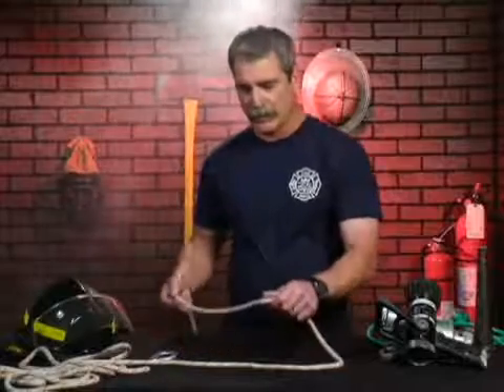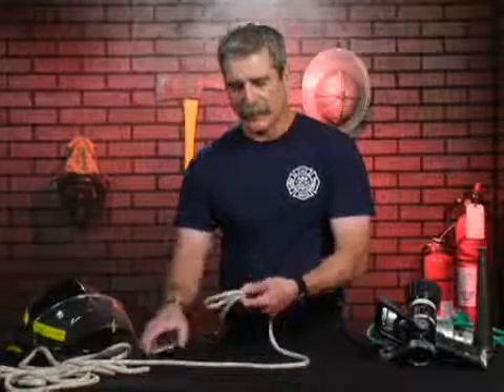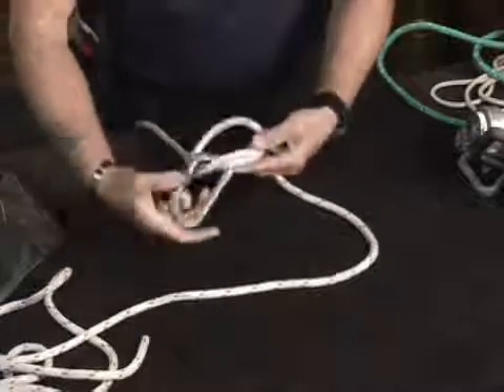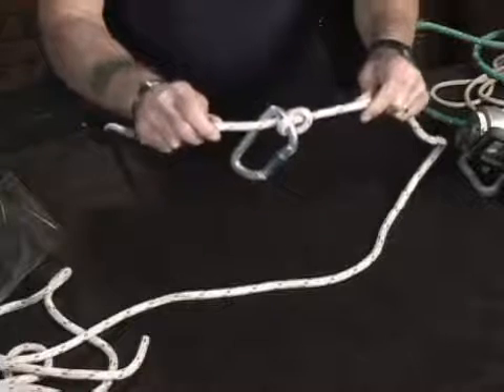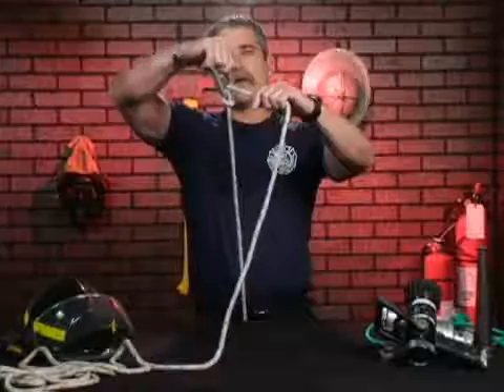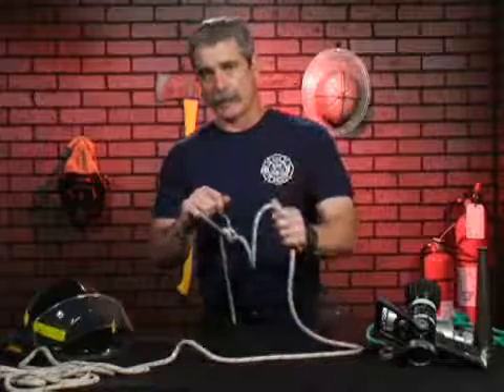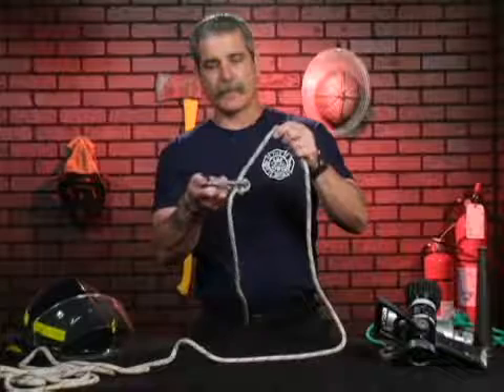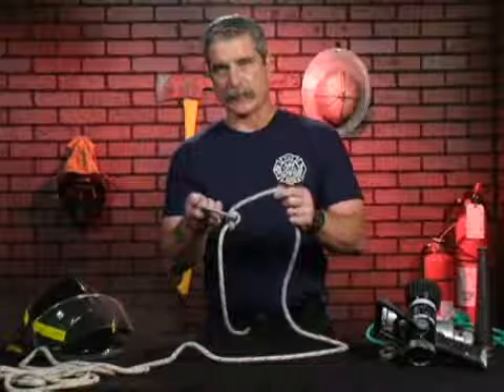Firefighting Knots: Münter Hitch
Firefighting Knots: Münter Hitch. Part of the series: Basic Firefighting Knots. The purpose of a Münter hitch is for objects to slide up and down the rope. Learn to tie a fireman's Münter hitch in this free firefighting video from a fire captain.